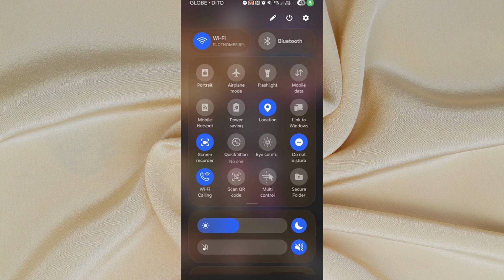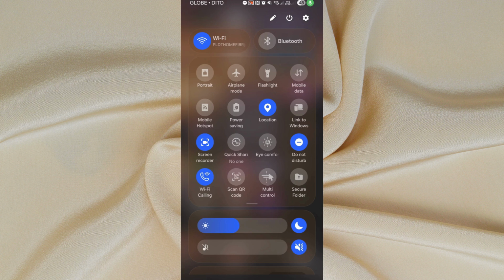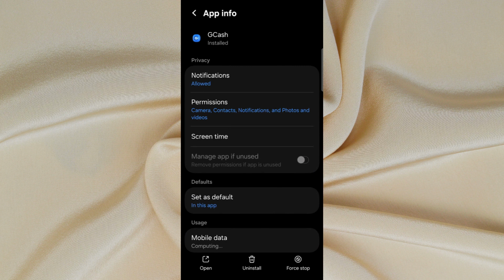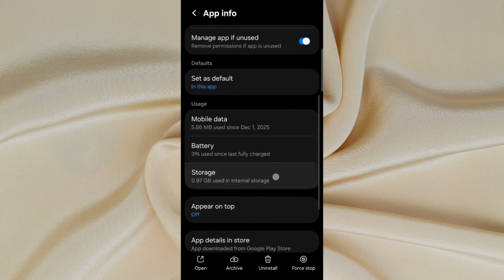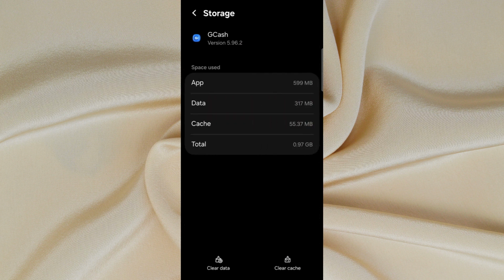how to fix gcash your internet connection seems unstable (full guide 2026)